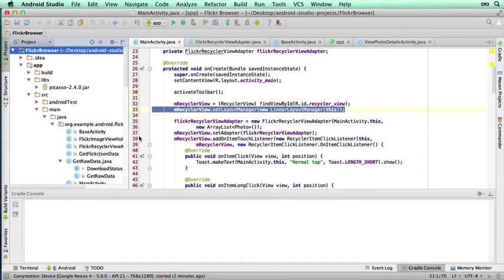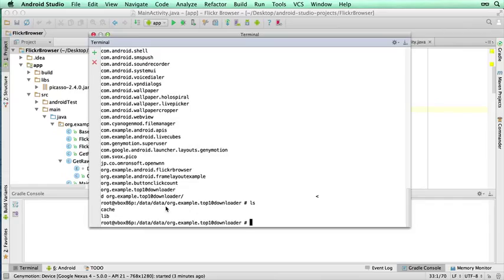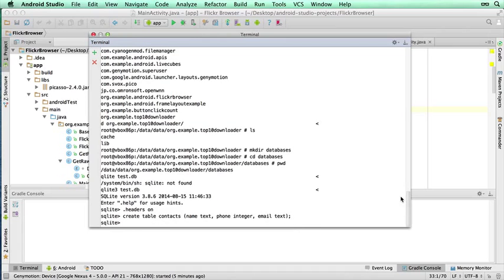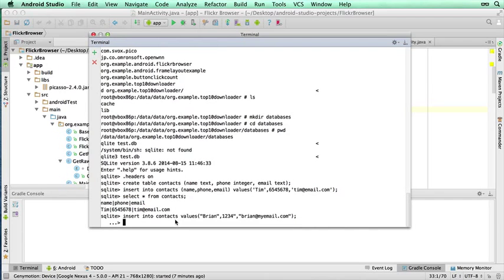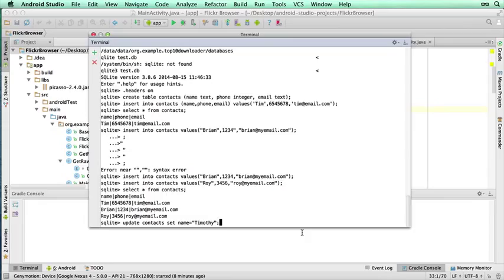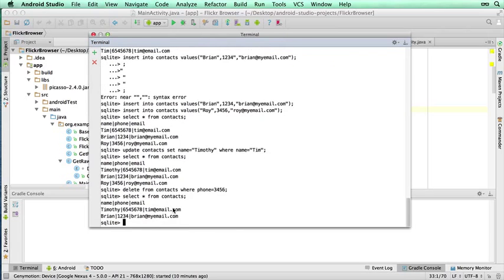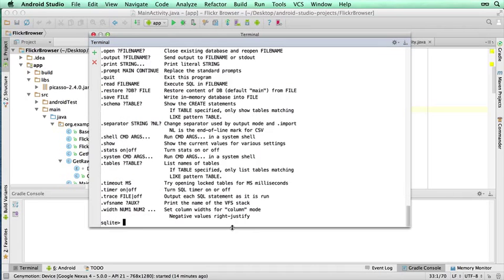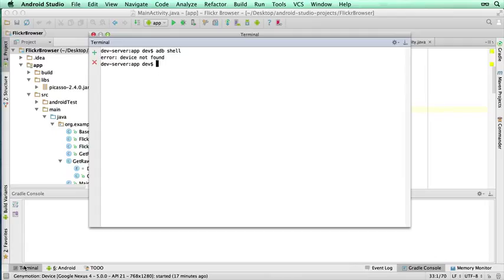Android Tutorial Learn Android Lollipop Development Create Java Android Apps Skillfeed 111